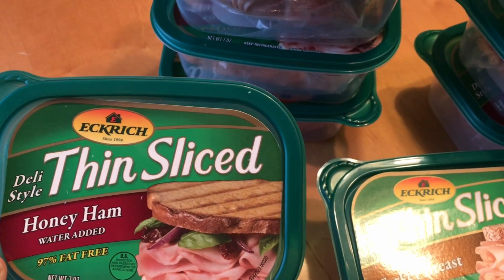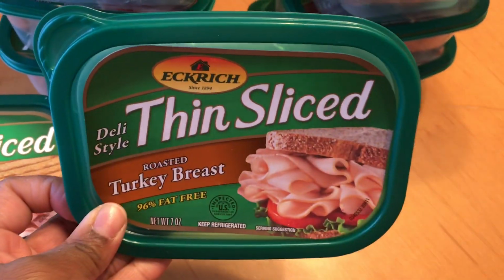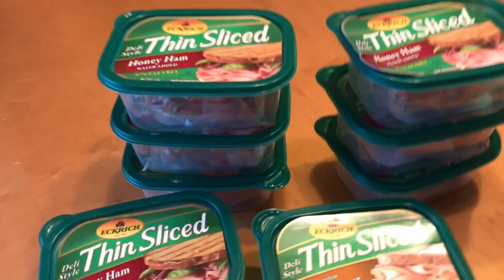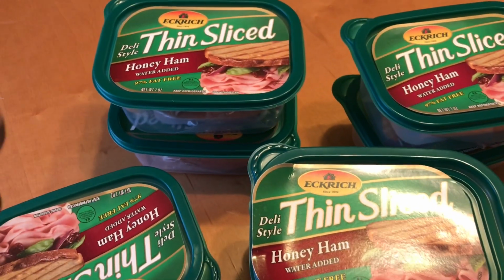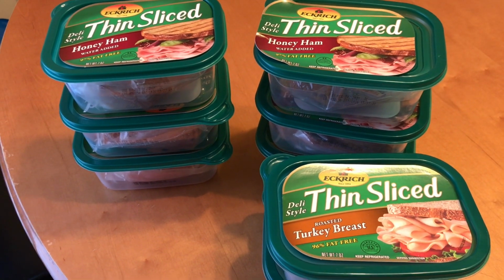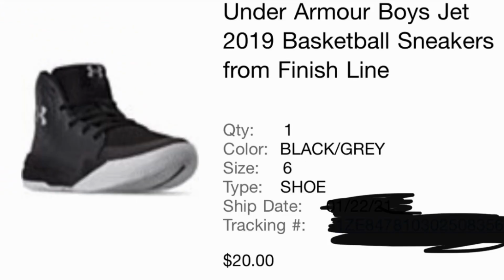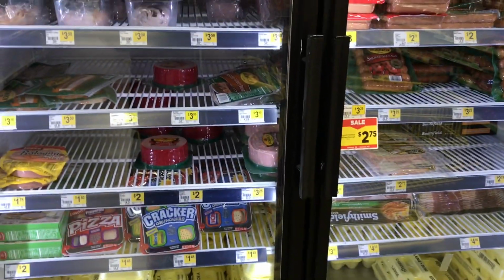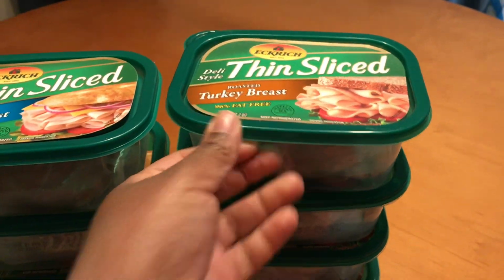SURPRISE PENNY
$5.99 EBT AMAZON PRIME

FAQs
Vlogging Camera: Sony a5000 and IPhone 7 Plus